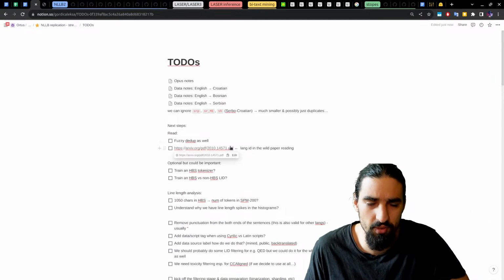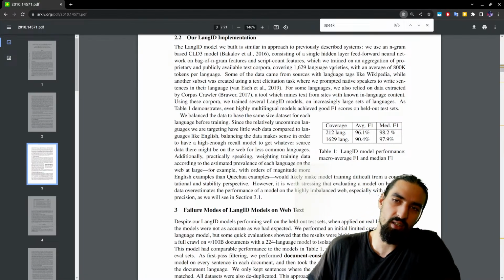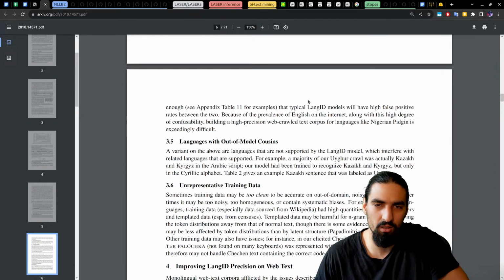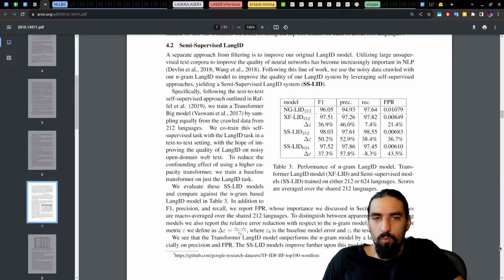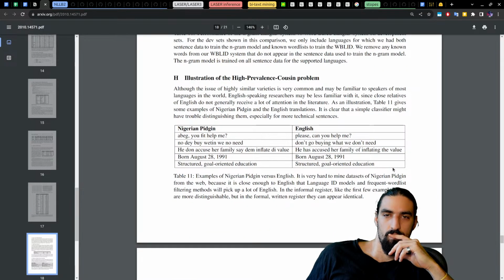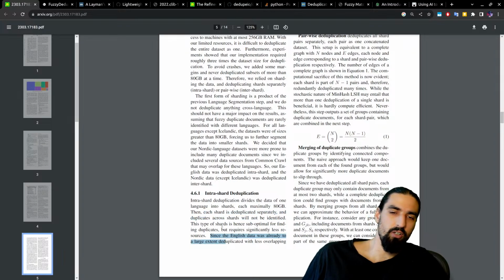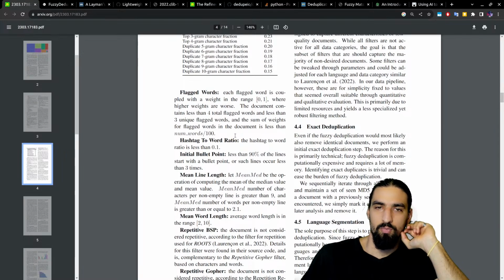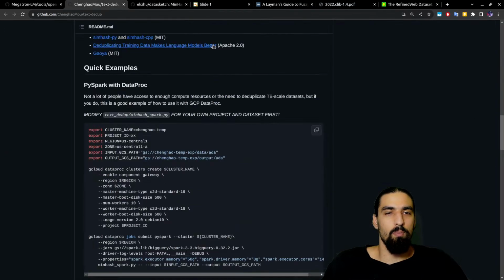Day 23: Open NLLB - day before China trip! LID, fuzzy dedup, paper reading (Pt 2)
Continuing on with the data work (Serbian, Croatian, Bosnian)

Huge thank you to these AI Epiphany patreons:
Eli Mahler
Petar Veličković